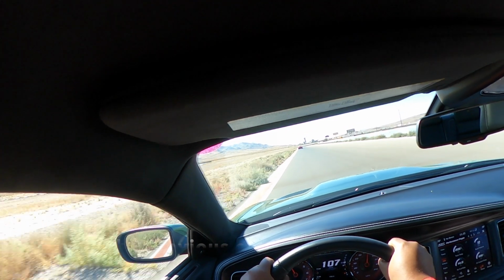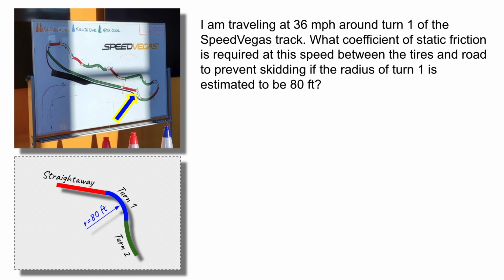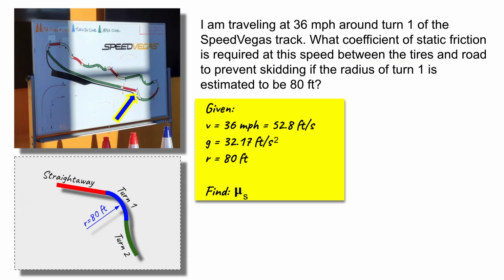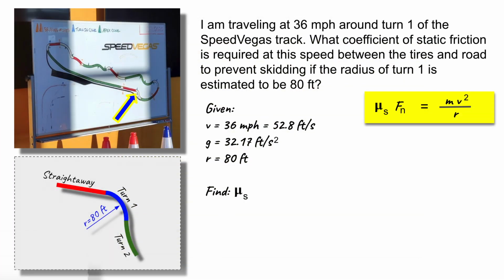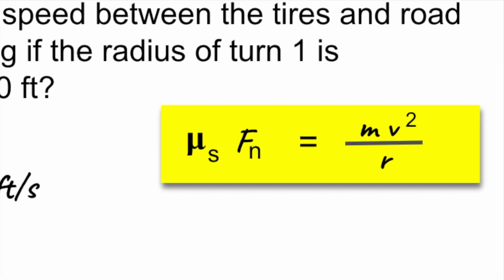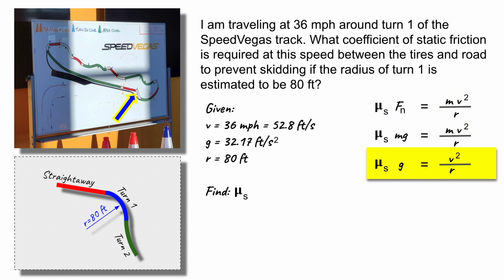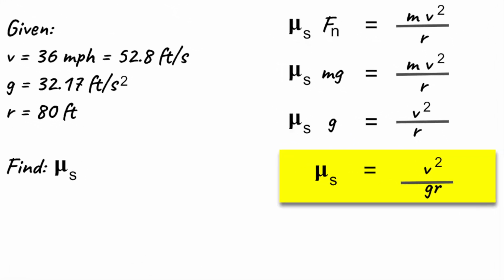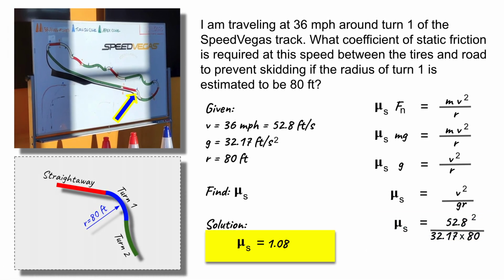Coefficient of Static Friction | Physics | Turning without skidding | Figure it out! | Hellcat Diva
Today, I revisit the previous video to determine the minimum coefficient of friction required between my tires and the road in turn 1 of the SpeedVegas road course.